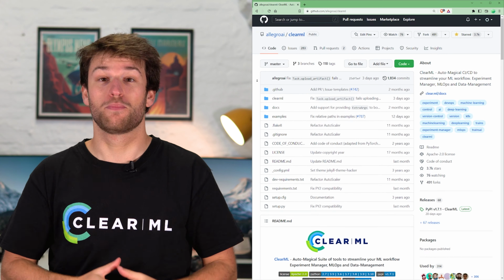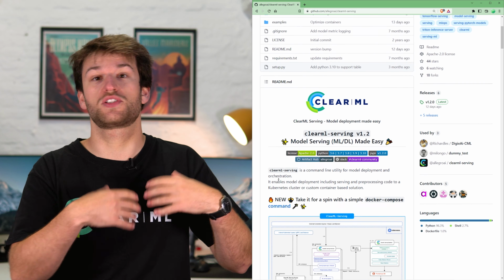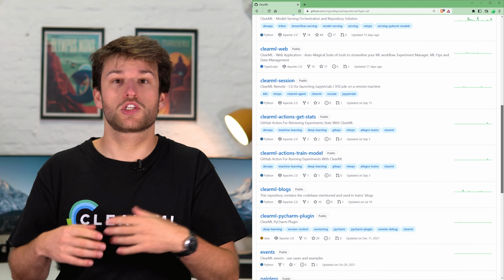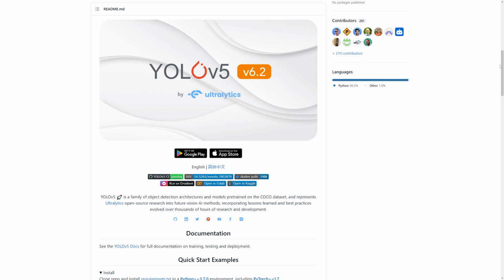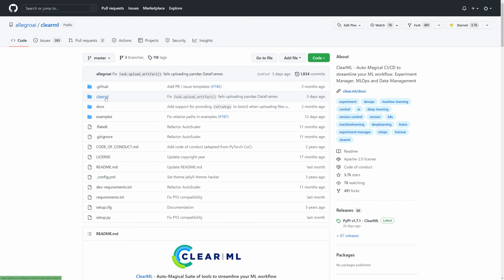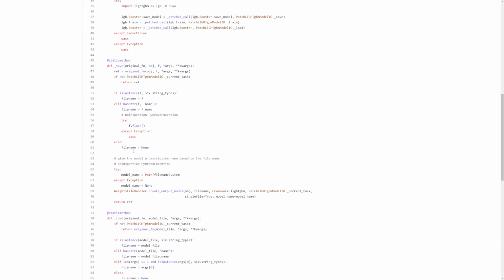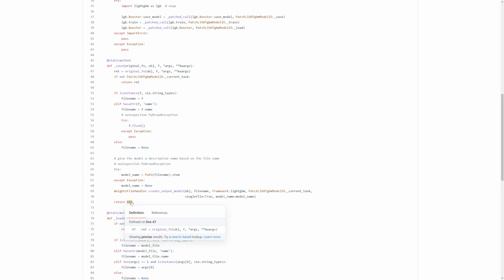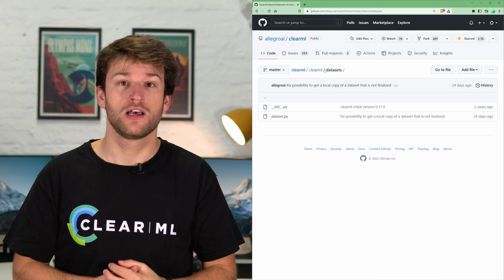Contibuting to ClearML: How to Get Started with Open Source Contributions!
In this video, we'll explain a little more in detail about the open-source nature and structure of ClearML. We'll also give you some places where you can start your own open-source journey, if you want to contribute.

✨ Follow us and star us!

Chapters:
0:00 Intro
0:14 Github page overview
1:34 How to contribute
1:53 Documentation
2:13 External Loggers
2:45 SDK: Examples
3:04 SDK: Bindings
3:49 SDK: Automations + Data
4:09 Thank you!
4:36 Jazz